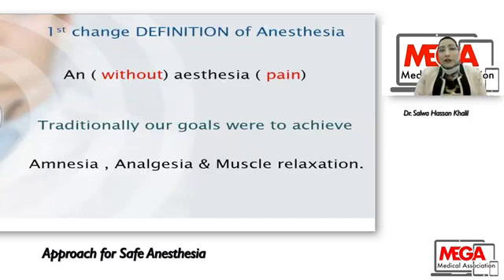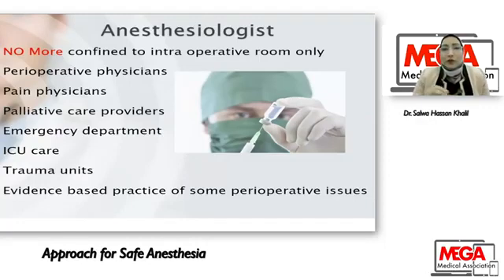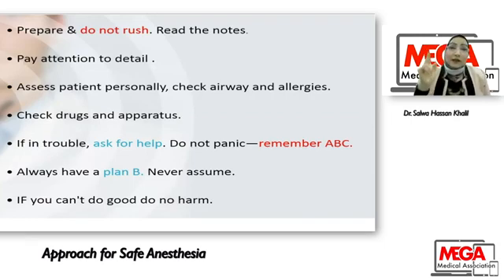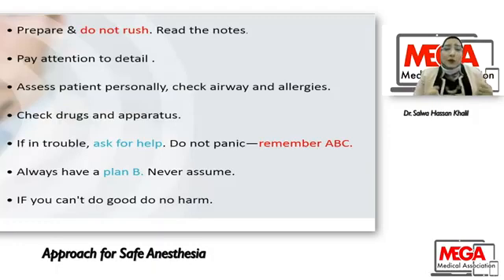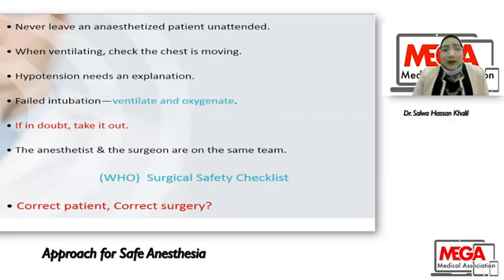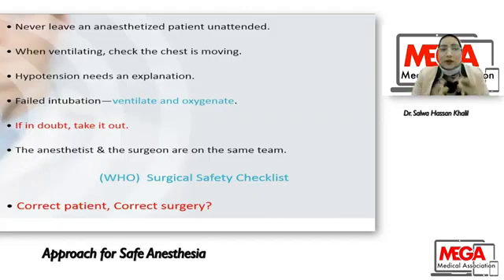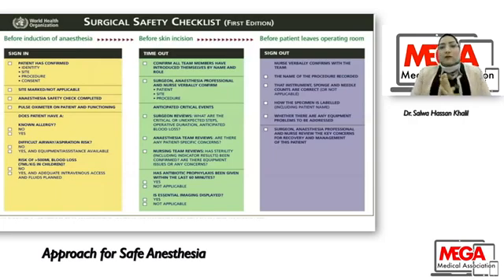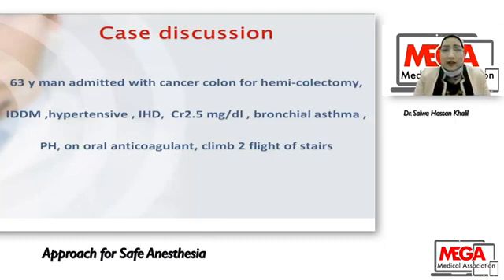WHO surgical safety check list :Sign in,Time out &Sign out , All about medication & doctor safety.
WHO surgical safety check list :
What should be done:
Sign in ( before induction of anaesthesia)
Time out ( before skin incision)
Sign out ( Before patient leaves OR )
How to apply (IF you can't do good do no harm)
Apprach for patient safety
Rules for medication safety
 rules for Anethesiologist safety